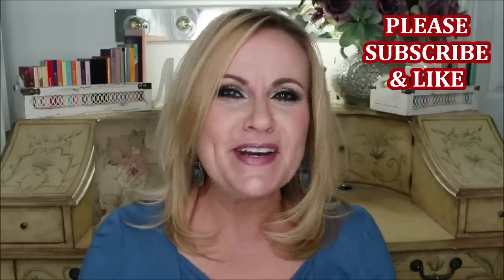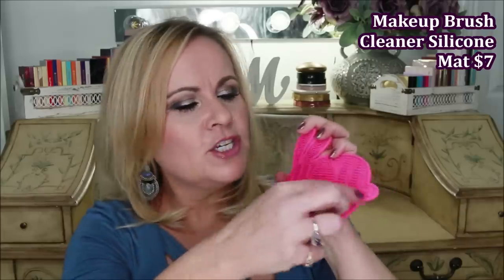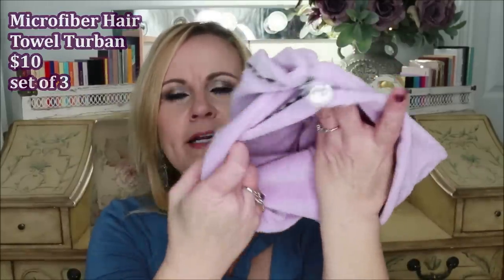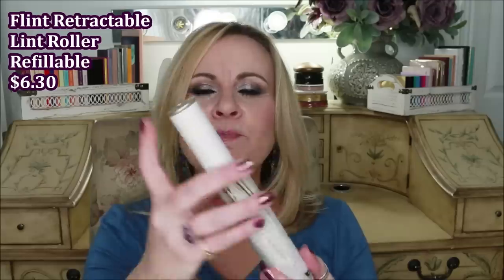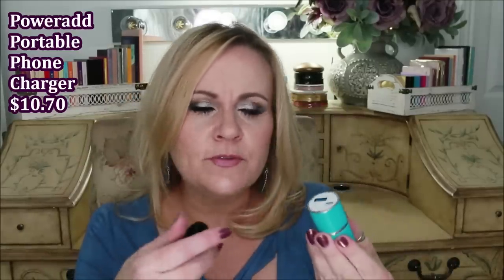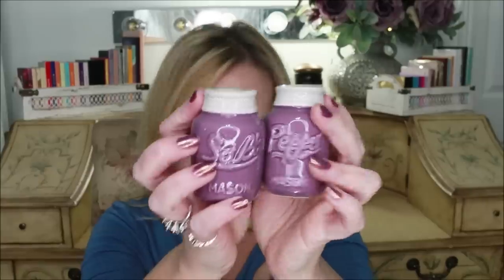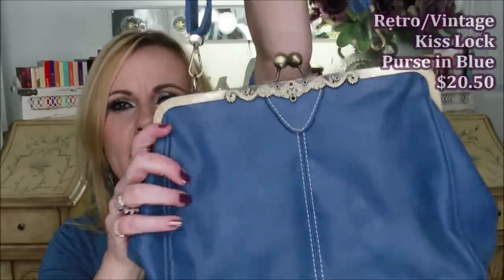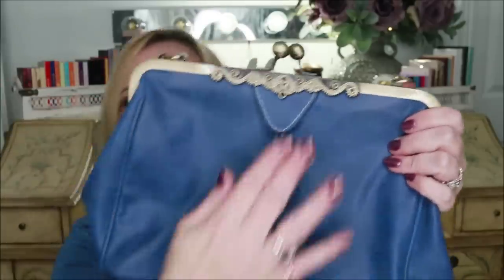Random AMAZON Purchases YOU NEED! AMAZON HAUL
I love shopping with Amazon! It doesn't matter what you need, you'll find it, & get it delivered in 1 or 2 days.  Today I'm sharing with you some of my must have products that I recently have gotten off Amazon & I'm loving.  Not all of them are Amazon Must Haves, but some of them I am super excited about! Oh and I put several items in here that are affordable gift giving ideas.  And I also put some gifts for men in this video too.  I hope you enjoy it.  Lots of luvs! Melissa

*Products Mentioned:
Silicone Makeup Brush Scrubber Mat
Makeup Brush Holder Drying Rack
Microfiber Hair Towel Turban 3 pack
Scalp Massager Wet or Dry Handheld Brush
Rechargeable Handheld 2 Speed Personal Fan
Flint Retractable Lint Roller Refillable
Poweradd Slim 2 Portable Phone Charger
Vintage Mason Jar Salt & Pepper Shakers
Handheld RollerBall Manual Massager
Kitchen Defrosting Tray w/ Red Foldable Basket
Women Kiss Lock Retro Handbag/Purse
GPS Navigation System for Car/Truck 7 inch Screen
Rechargeable Headlamp 8 LED Lights 8 Modes SuperBright

Makeup Worn Today:
Physicians Formula Organic Wear Silk Foundation in Fair/light
Revolution Pro Ultimate Coverage Creaseless Concealer
in C6
Alter Ego Temptress Palette
Morphe Blush Palette Cool 8C
Colourpop SuperShock Highlighter in Flexitarian
Colourpop Lipliner in Lumiere
Maybelline Lipstick in Warm Me Up
Maybelline Lash Sensational Mascara
Benefit They're Real Mascara
Zoya Nail Polish in daul